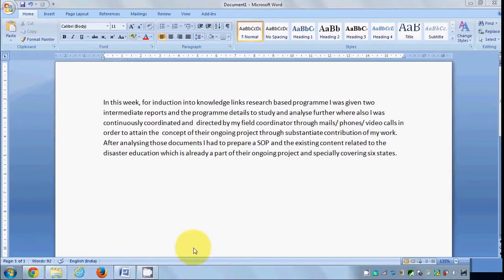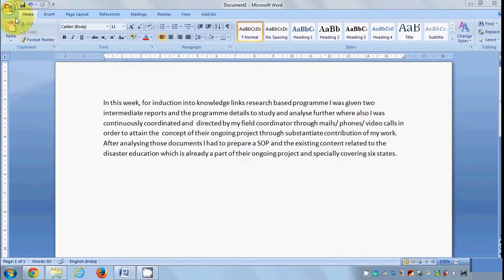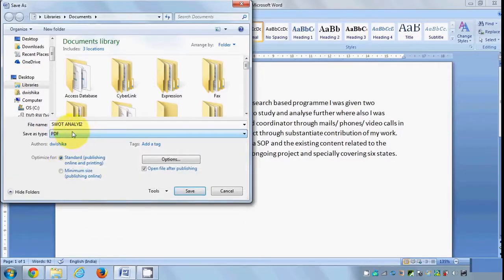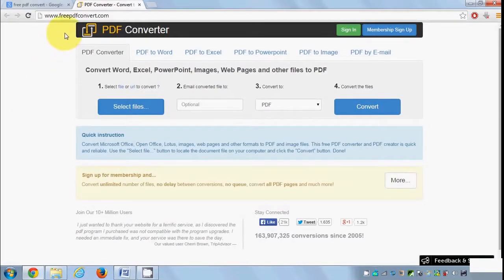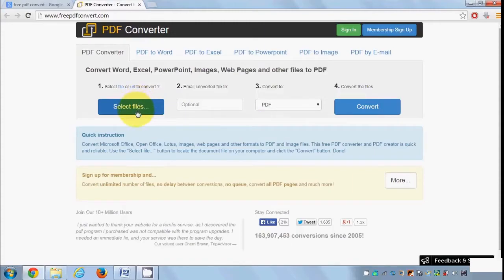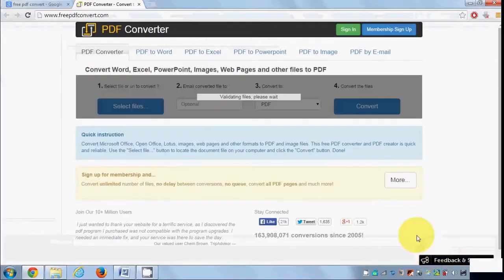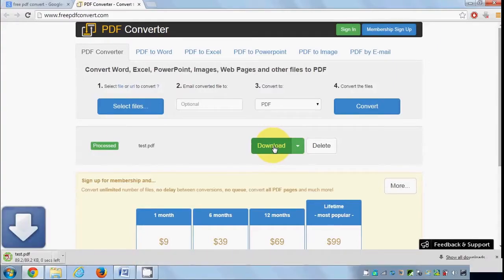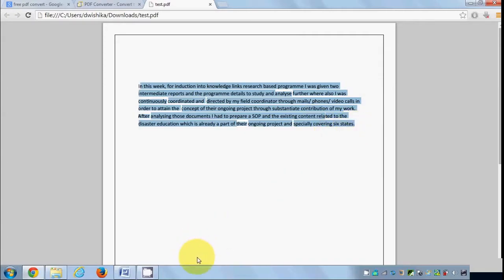वर्ड डॉक्यूमेंट को पीडीएफ में कैसे बदलें. How To Convert a Word documents to PDF.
In this video, I going to show how to convert Microsoft word file to PDF adobe file. Converting word to PDF free instant download full version freeware  in office 2007 / office  2010

Detox Phoenix